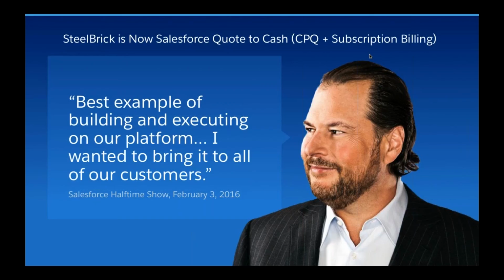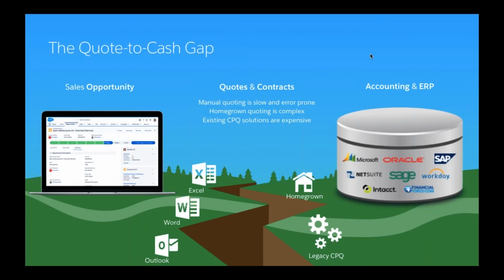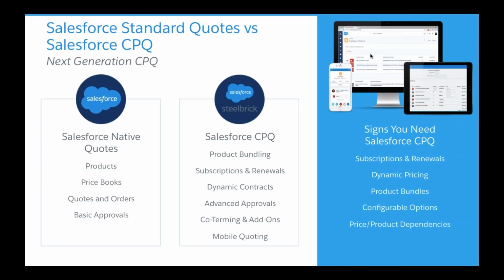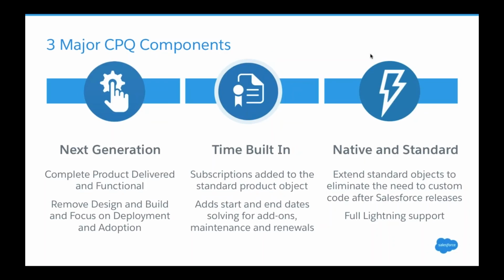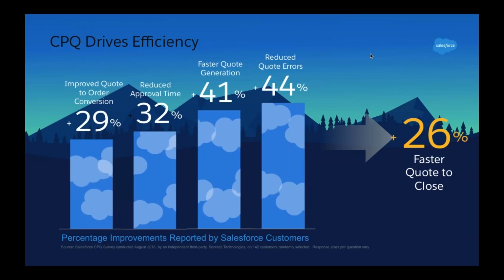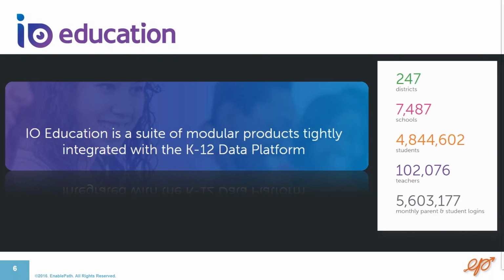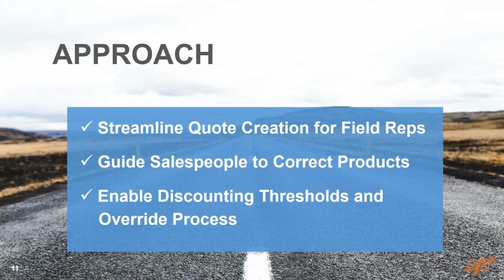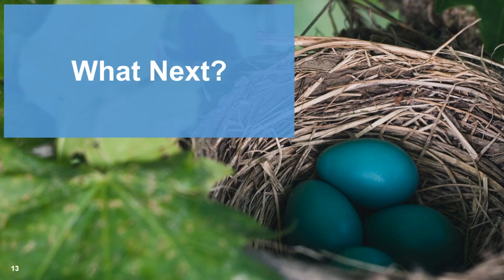CPQ Success with Salesforce, EnablePath and IO Education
Join Salesforce and EnablePath for CPQ Success with IO Education:  Hear firsthand how EnablePath's CPQ Practice helped their client IO Education, expand Salesforce Sales Cloud® with Salesforce CPQ® to Drive Quoting Automation.

Learn how migrating IO Education's complex pricing model to Salesforce CPQ helped:
- reduce headcount previously required to produce quotes for sales
- create quotes 5x faster
- remove the need for finance to intervene on every deal
- improve forecasting accuracy

Webinar presented by Salesforce, EnablePath and IO Education on December 1, 2016